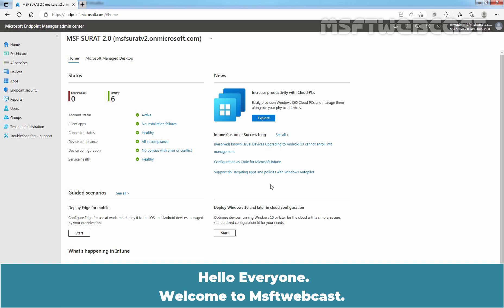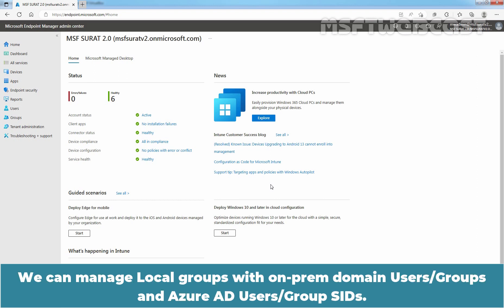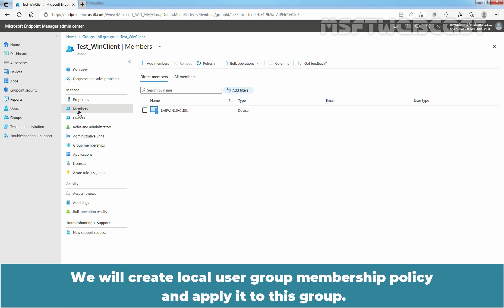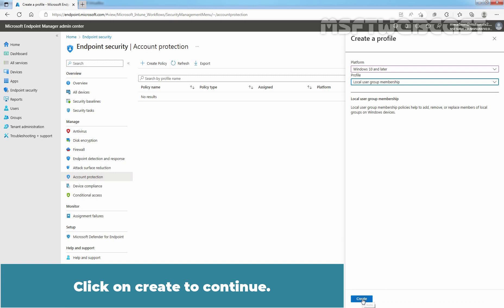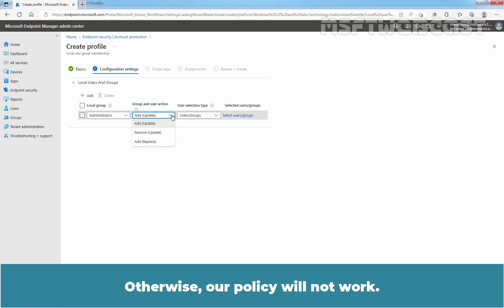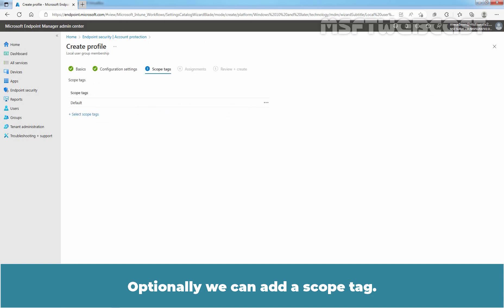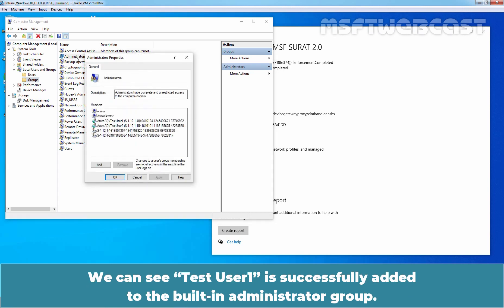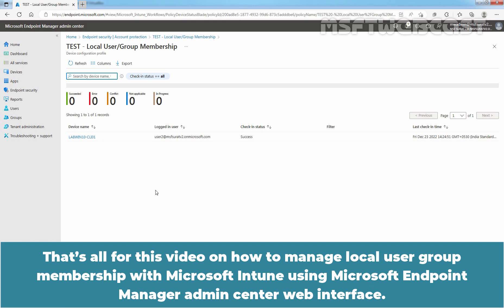46. How to Manage Local User Group Membership with Intune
Microsoft Intune Beginners Video Tutorials Series:
This is a step by step guide on How to configure Local User Group Membership using Endpoint Security profile in Microsoft Intune.